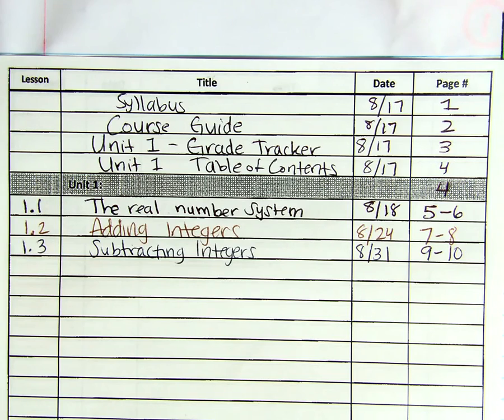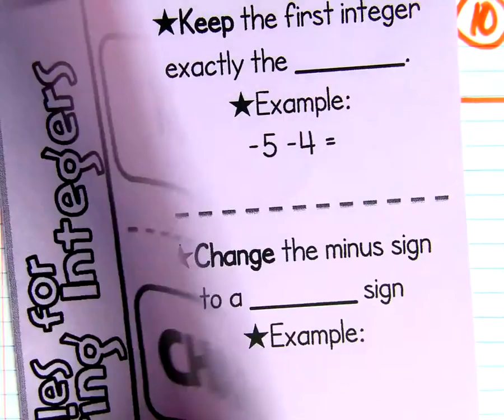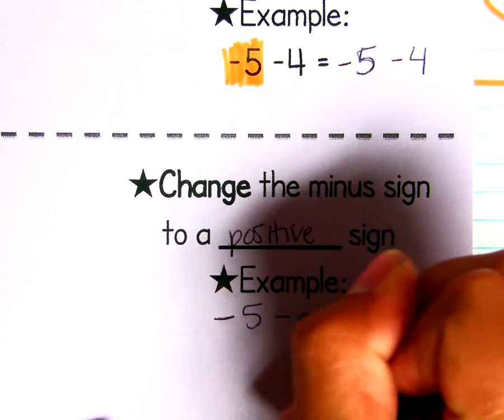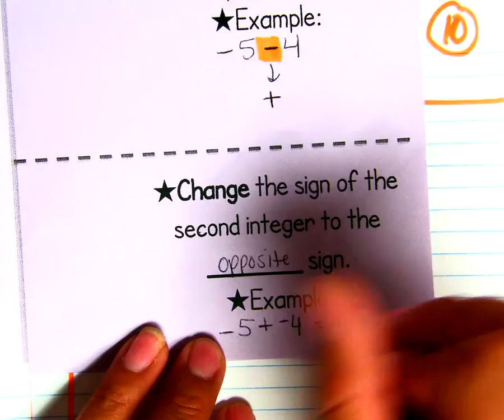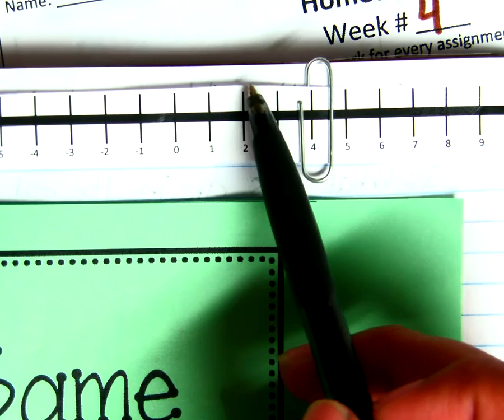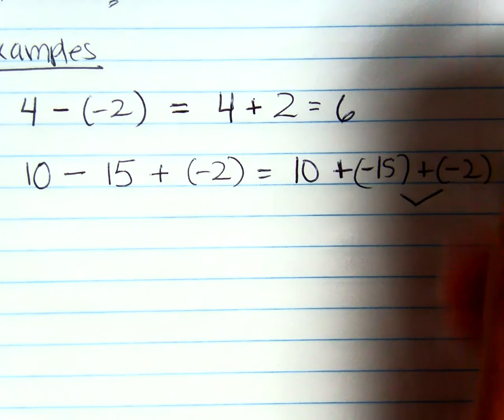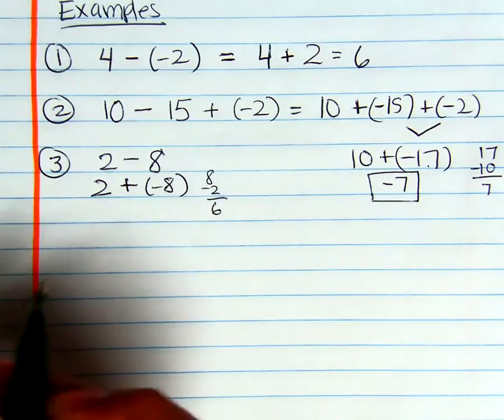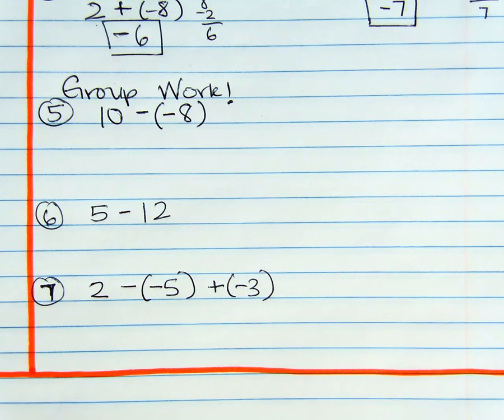1.3 Subtracting Integers